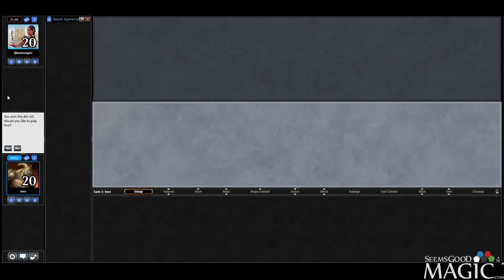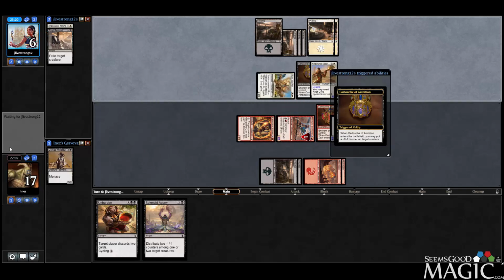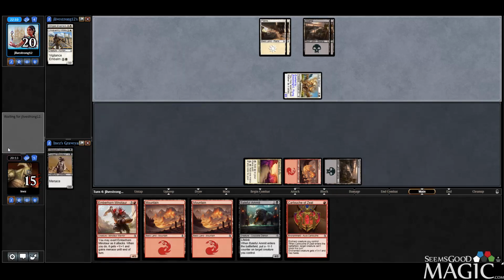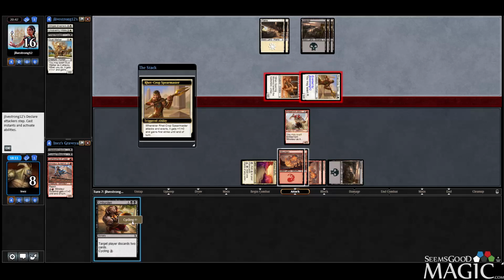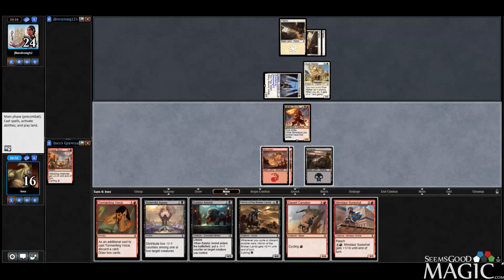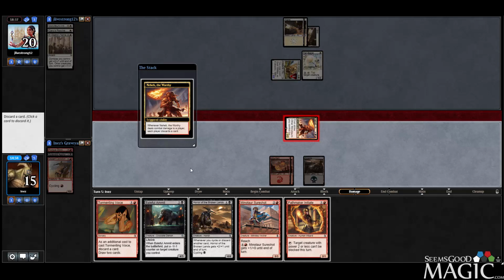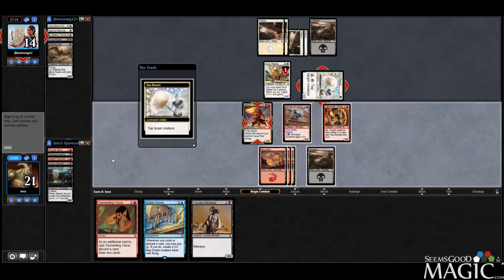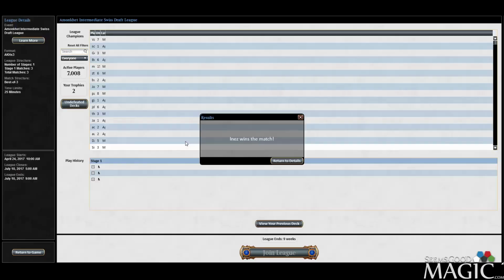Amonkhet Draft #12 - Match 3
Alex Stephenson (Inez) drafting Amonkhet intermediate draft league for SeemsGoodMagic.com.